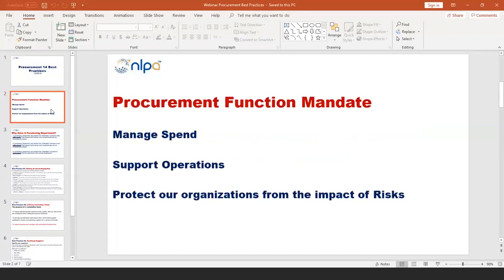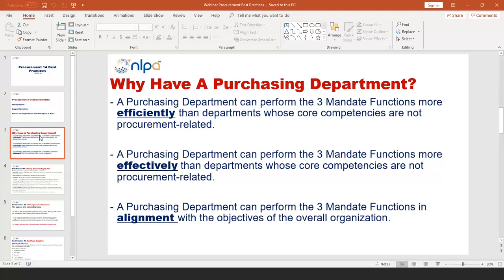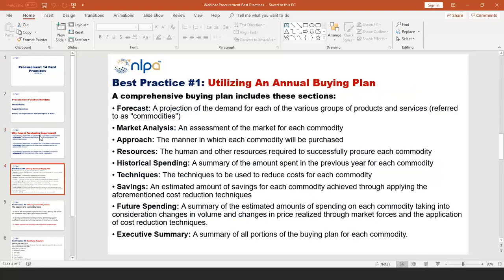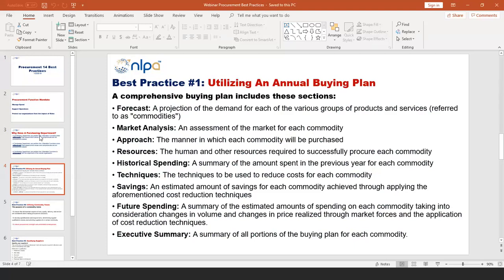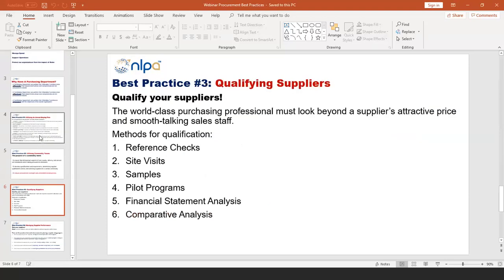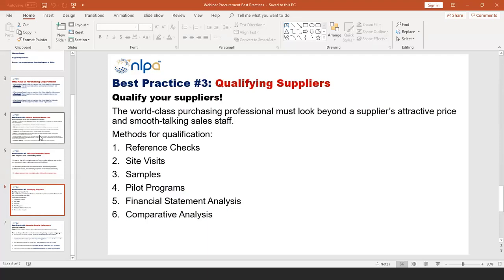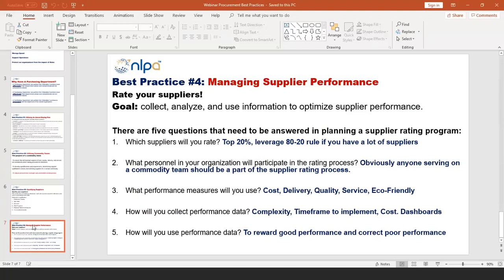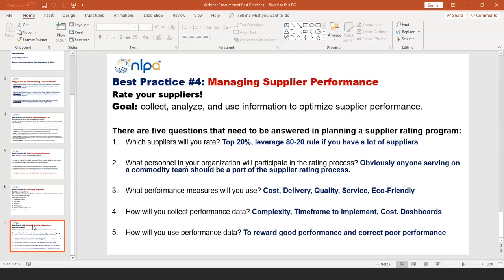NLPA Webinar: 14 Purchasing Best Practices.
Learn and apply these purchasing best practices for better results.

1. How to select the best suppliers by using cross-functional commodity teams, scorecards, and total cost of ownership analysis.
2. How to leverage technology such as eProcurement and Internet Reverse Auctions.
3. How to improve vendor performance through a supplier performance management program
4. How to leverage technology such as eProcurement and Internet Reverse Auctions
5. How to improve risk management.